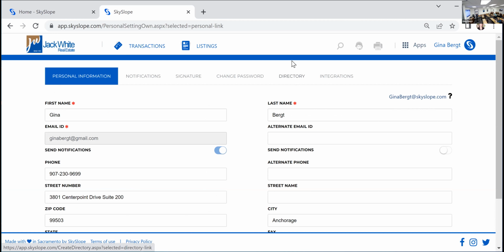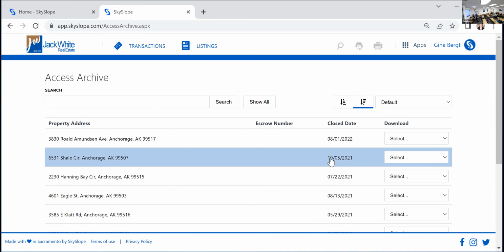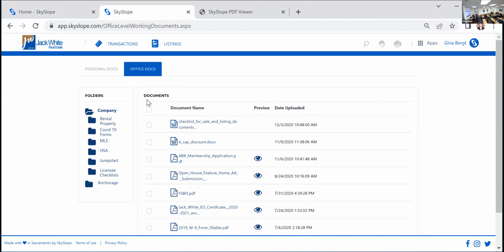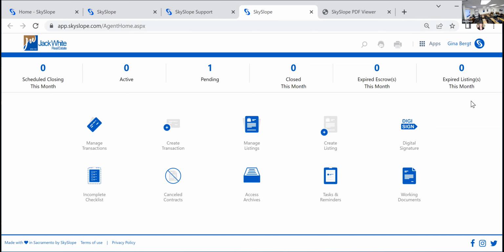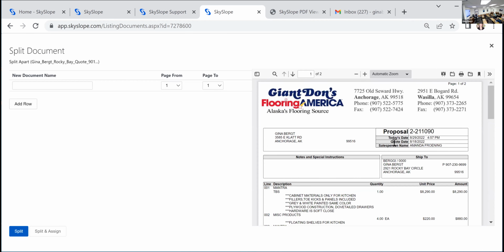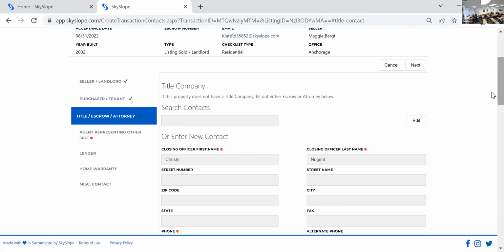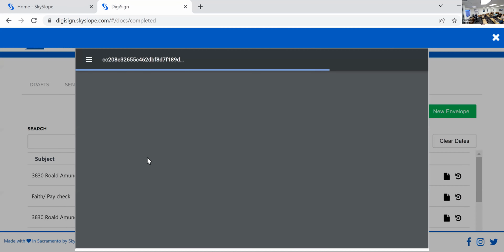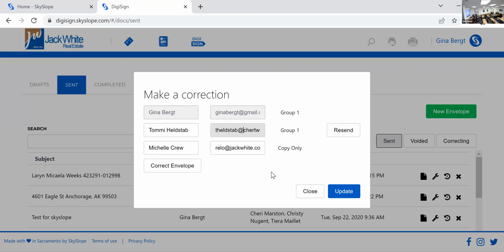Real Estate Bootcamp Day 13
Skyslope Basics